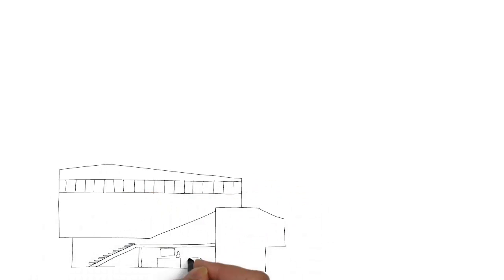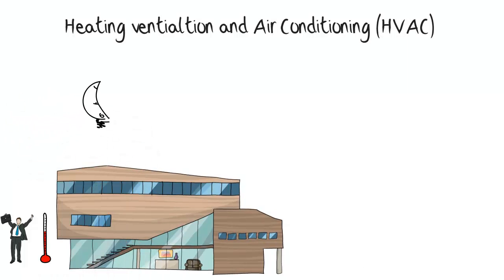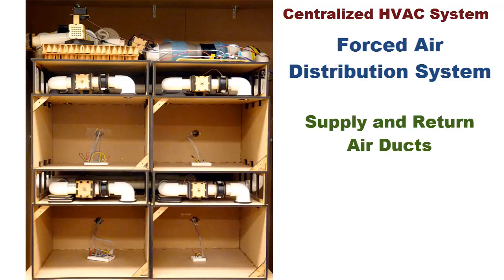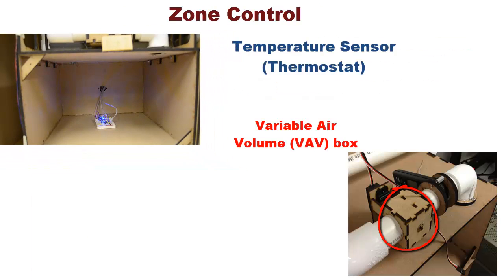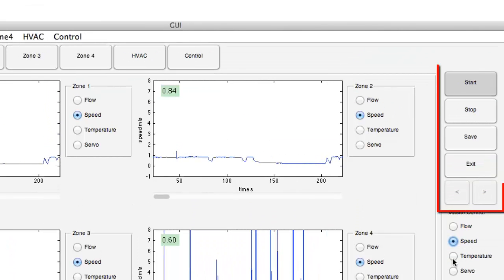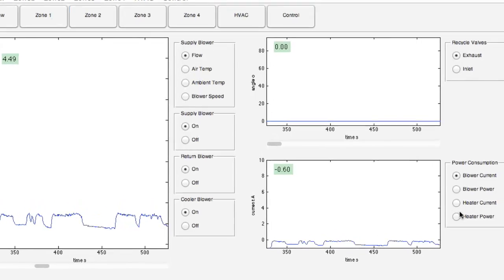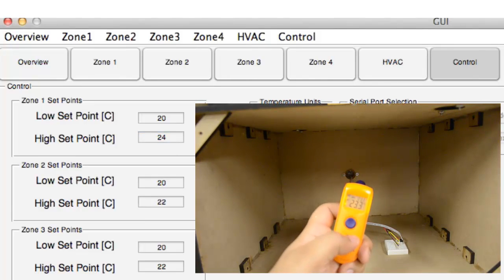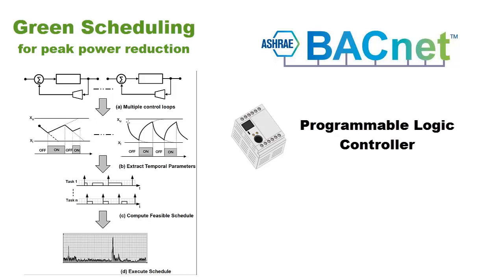Enroute 2.0 - The Building Energy Test-Bed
Enroute 2.0 is a building test-bed for design and evaluation of energy-efficient control and demand response strategies for real buildings. The test-bed is a scaled down model of a
centralized Heating, Ventilation and Air Conditioning (HVAC) system.
The test-bed makes it easy to run controlled and realistic experiments on buildings under different scenarios and at faster time scales than real buildings.

Please visit The Real-Time and Embedded Systems (mLab) webpage for more details.

Enroute 2.0 Team:
Madhur Behl
Neel Shah
Larry Vadakedathu
Dan Wheeler
Prof Rahul Mangharam

Special thanks to Paul Gurniak